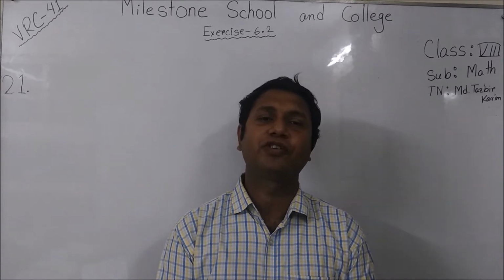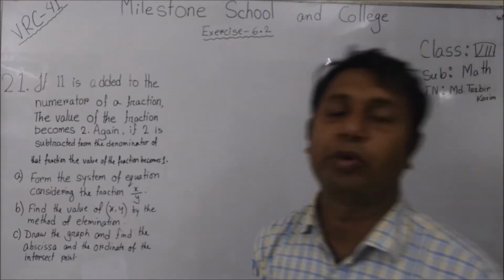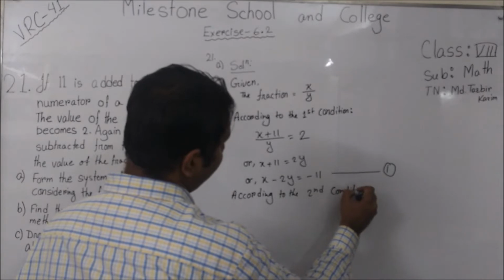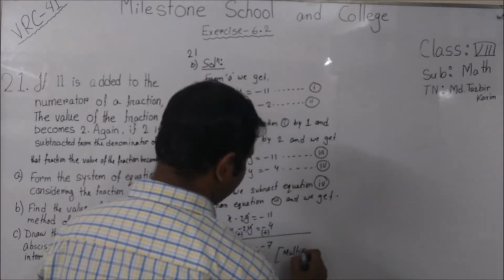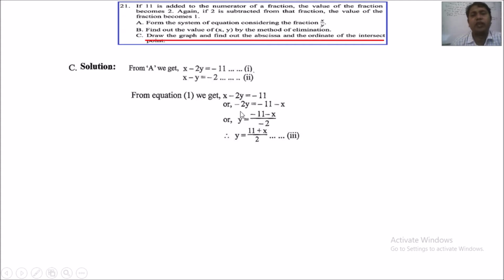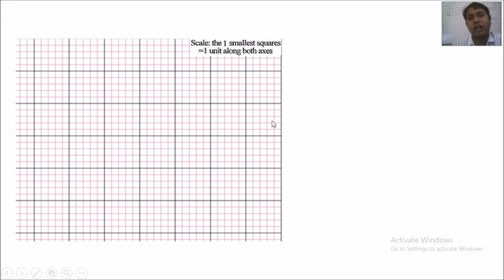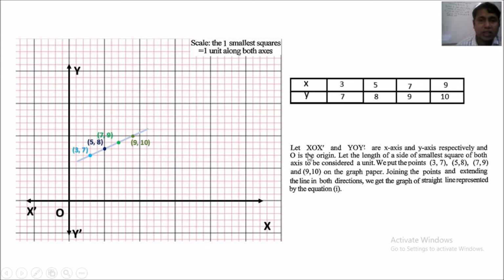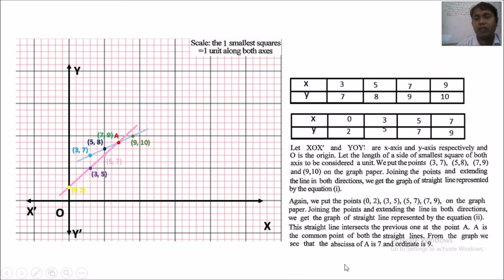21 VIII EM Math 41